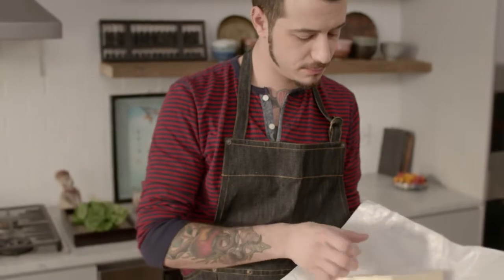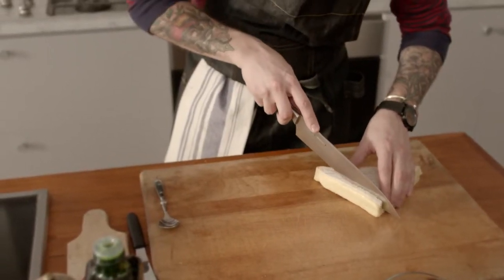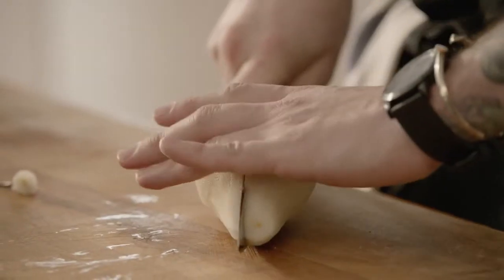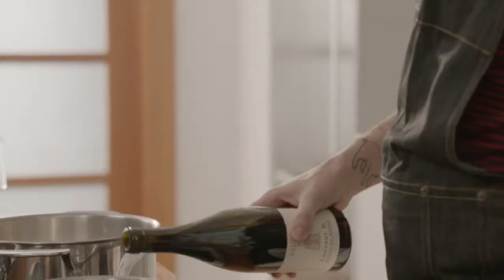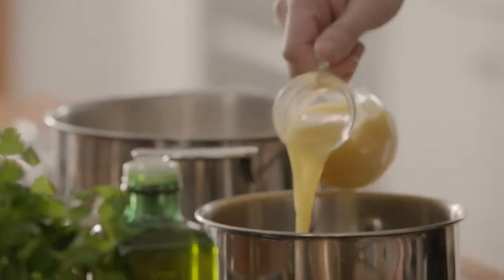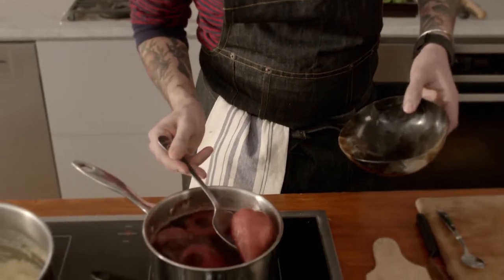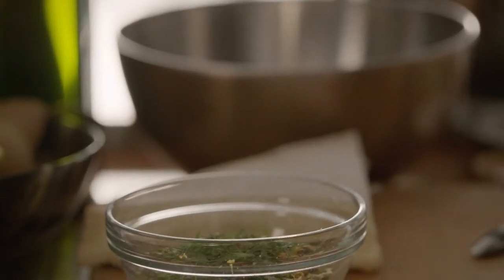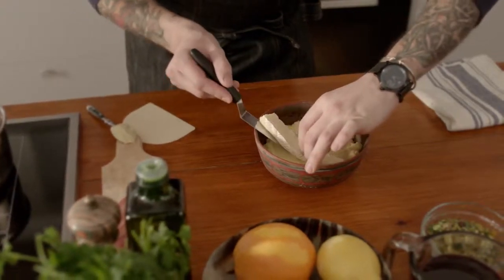Polenta with Pont L'Eveque and Poached Pears HD